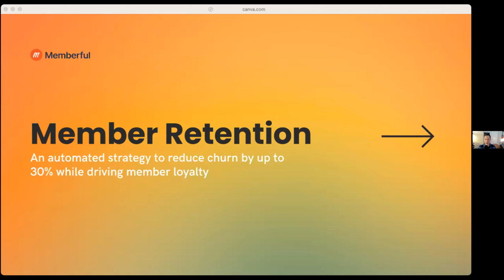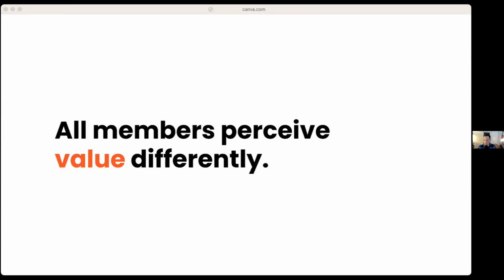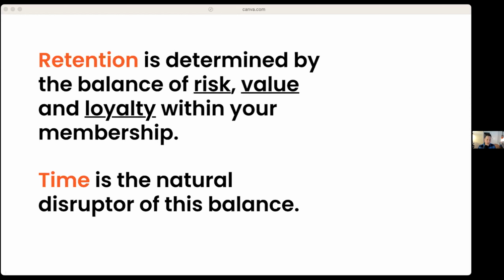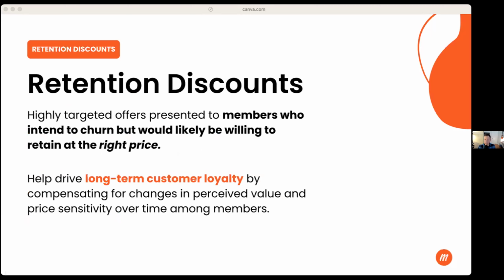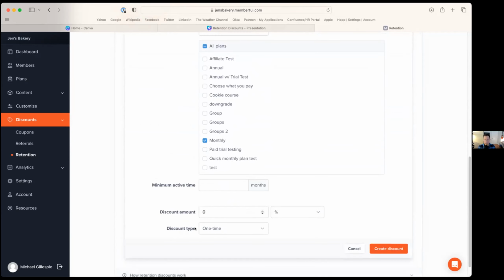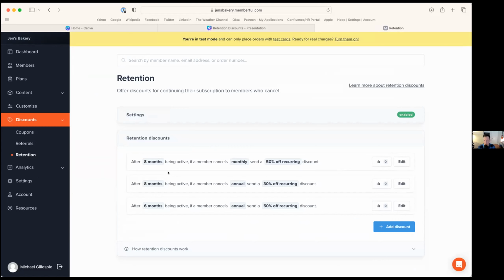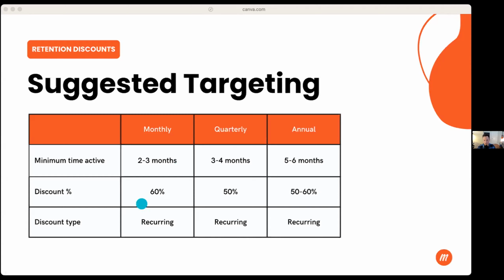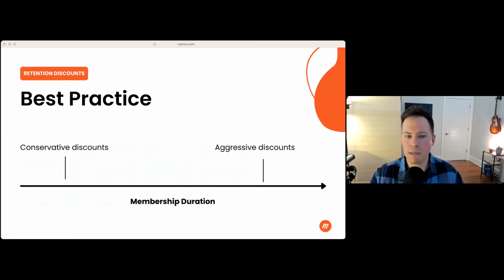An Automated Strategy to Reduce Churn by up to 30% While Driving Member Loyalty | Learning Series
In this webinar, we share a proven strategy that you can implement immediately that has already resulted in average churn reductions of 30% for membership operators just like you.
Hosted by:
Michael Gillespie — Customer Success
Timestamps:
0:00 - Introduction
1:24 - What we'll cover
2:32 - The member loyalty puzzle
11:50 - Why members churn
14:20 - Retention discounts
16:00 - Core criteria
17:16 - Set up retention discounts in the dashboard
25:40 - Suggested targeting
34:30 - Best practice
35:25 - Q+A